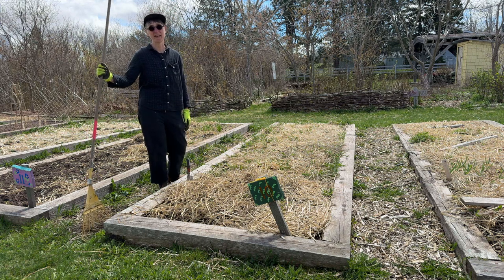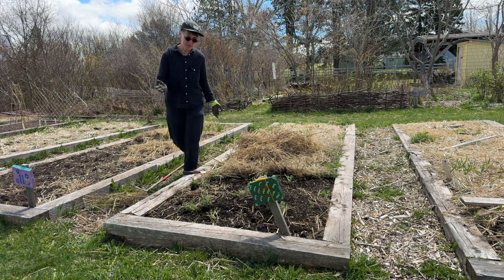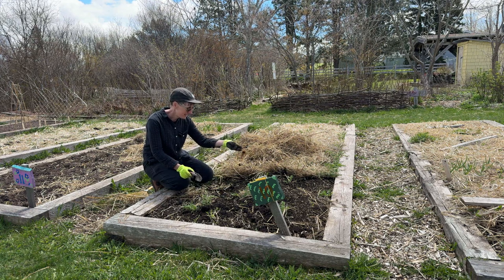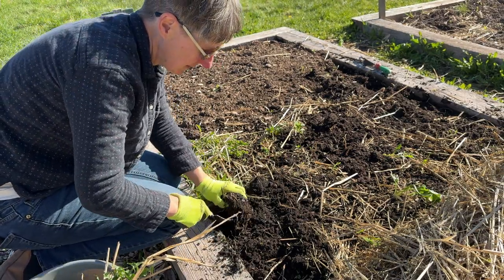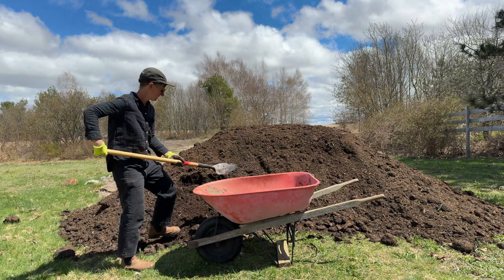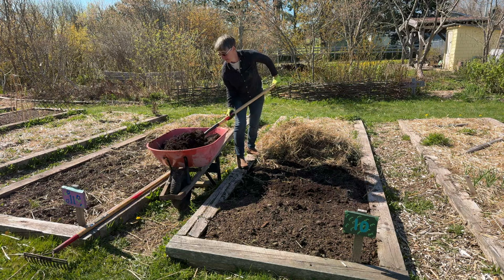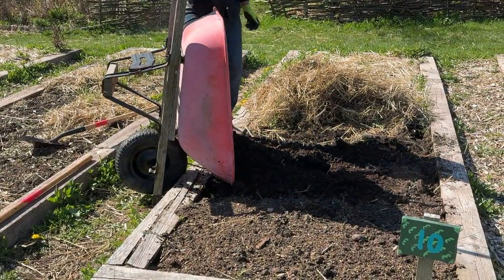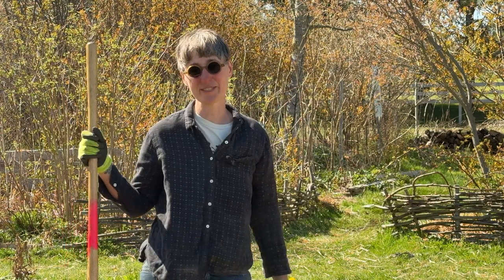No-Till Gardening Basics: Preparing Your Community Garden Plot with Minimal Disruption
Welcome to "No-Till Gardening Basics: Preparing Your Community Garden Plot with Minimal Disruption"! In this video, we'll show you how to prepare your community garden plot using no-till methods, which minimize soil disturbance and promote a healthier garden ecosystem. Discover the benefits of no-till gardening, including improved soil structure and increased nutrient retention. We’ll cover practical steps like adding organic matter, choosing the right cover crops, and setting up your plot for optimal growth without disturbing the soil. Perfect for eco-conscious gardeners, this guide will help you create a thriving garden while supporting sustainable practices.

Sarah Evans is a Master Gardener, chef and restauranteur. She has been gardening and growing for many years on scales from organic farms to small residential gardens. She is a coordinator at the Sackville Community Garden.

Our Culinary Garden is located in the Maritime province of New Brunswick, Canada close to the Nova Scotia border. We use organic methods, a greenhouse, permaculture and food forest techniques to grow food for our Restaurant, Ducks Aren't Real. The garden is an urban kitchen garden located in a small courtyard behind the restaurant. We are situated in Canadian climactic zone 5b/6a, with a last frost date around May 15th.